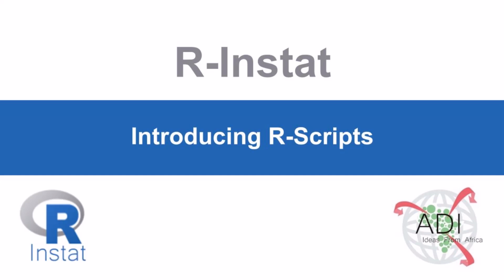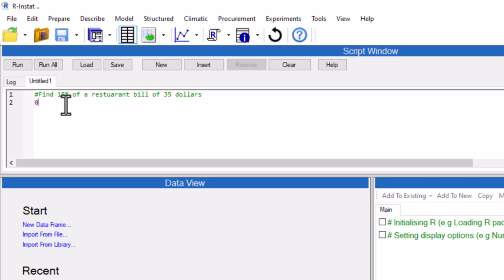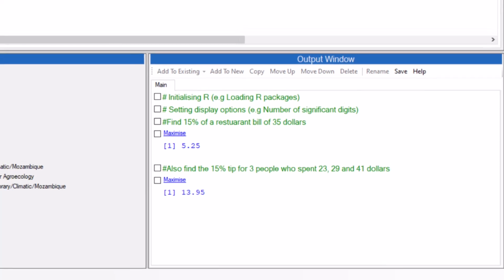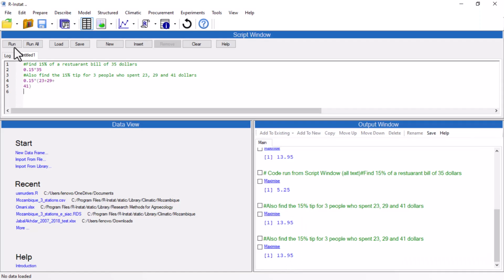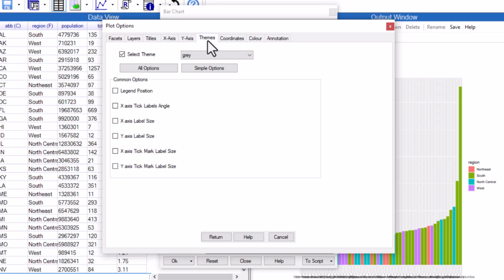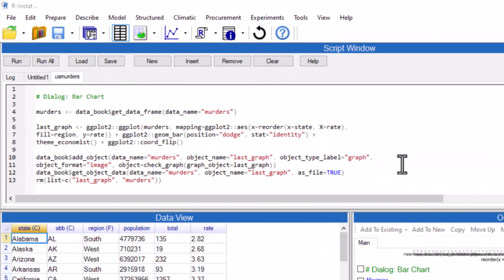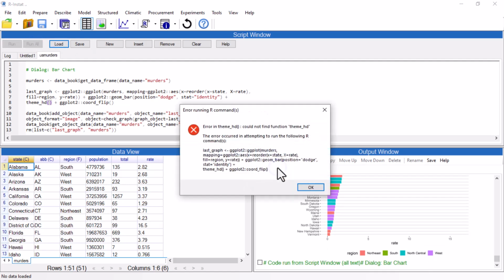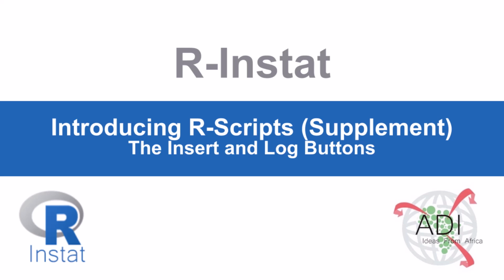Introduction To R Scripts in R-Instat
We are excited to introduce the new (as from 2024) scripting facilities in R-Instat. All the work that R-Instat does is via R scripts. The dialogs are just a convenient way to generate these scripts.
Users can now opt to bypass the dialogs by using scripts, or to combine working with both as they learn.

0:00 Introduction
01:10 Writing your first script in R-Instat
03:18 The Run and Run All buttons in R-Instat
03:52 Running a script in R-Instat
06:31 The To Script button
07:27 Importing Data into R-Instat
07:37 Calculating the murder rates
08:11 Bar charts in R-Instat
09:46 Starting a new script
10:12 The To Script button
10:35 Examining the script
12:46 Tweaking the script
14:03 Saving scripts and some benefits of having them
16:00 What next?